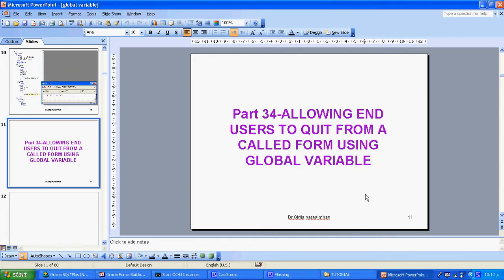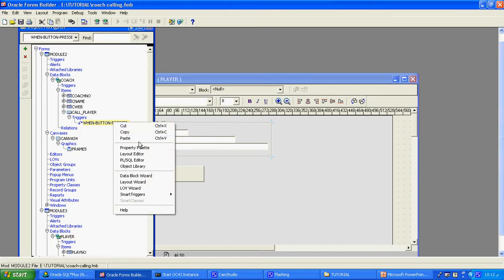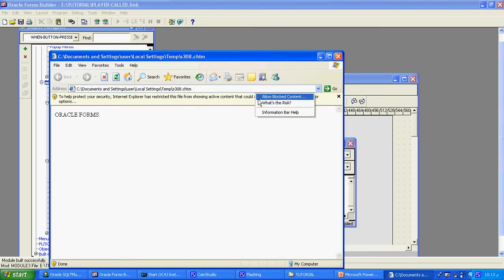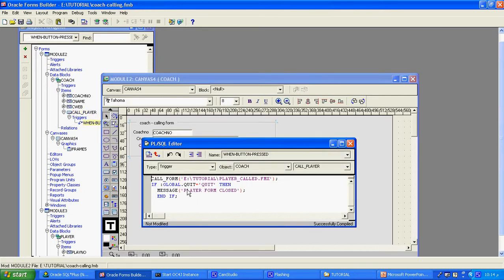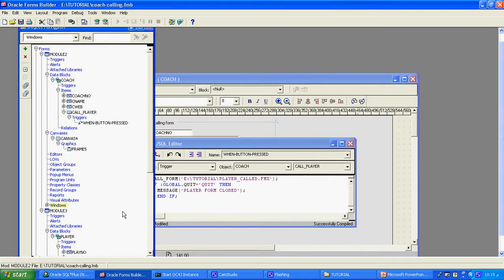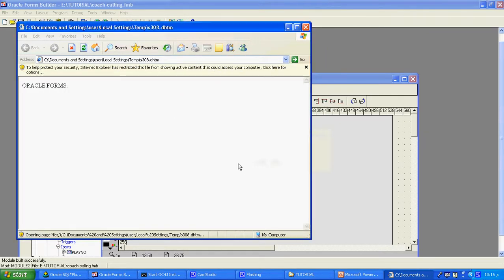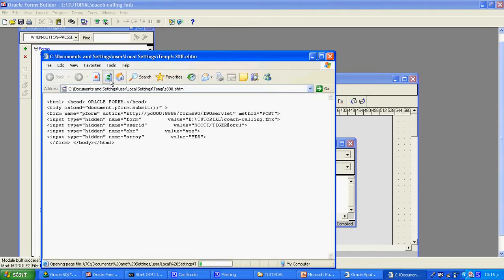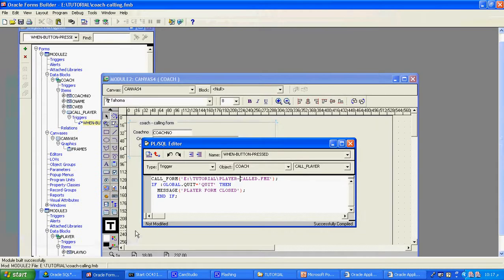PART 34 end user quit called form using global variable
called form, calling form, global variable, when_button_pressed,oracle 10g form builder,exit_form